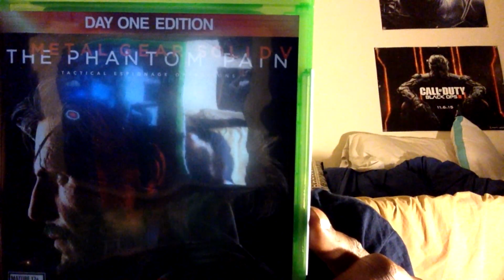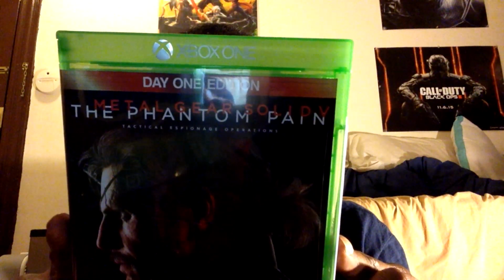Unboxing METAL GEAR SOLID V: THE PHANTOM PAIN Day One Edition for XBOX ONE Gameplay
METAL GEAR SOLID V: PHANTOM PAIN TIPS & TRICKS  (YOUTUBE)

METAL GEAR SOLID V: PHANTOM PAIN FULL PLAYTHROUGH (TWITCH)
Introduction & Opening Cinimatic

HELP BUILD A GAMING COMPANY YOU CAN ALWAYS DEPEND ON!
To focus entirely on uploading the very best gaming content, of the latest and most popular games, has been a dream ever since we were wearing Sonic the Hedgehog underwear. While we get closer to our goals as each day passes, We can fast forward to the finish with your donations in addition to your outstanding emotional support. Share only what you can & continue to enjoy or content, as it only gets better. “No one has ever become poor by giving” -Anne Frank, diary of Anne Frank